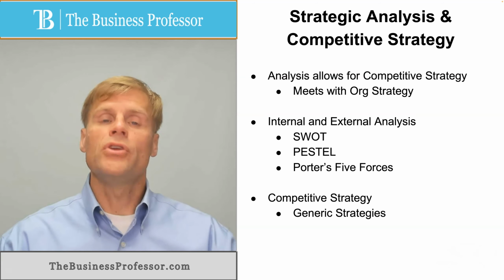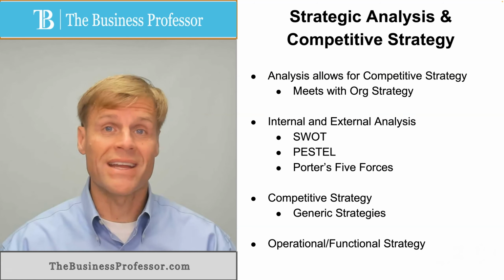Strategic Analysis and Developing a Competitive Strategy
How does strategic analysis relate to the development of a competitive strategy?